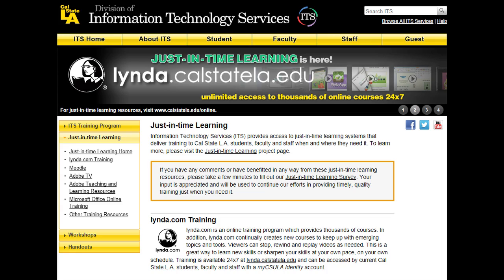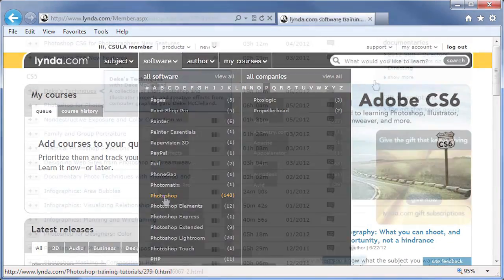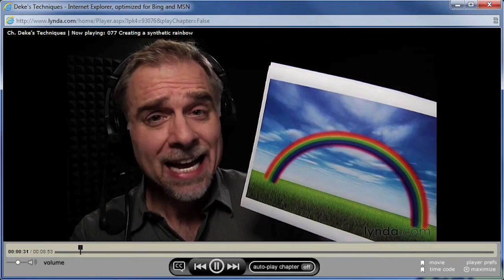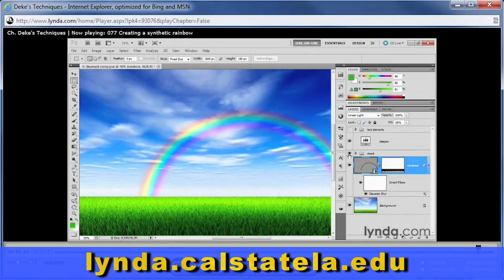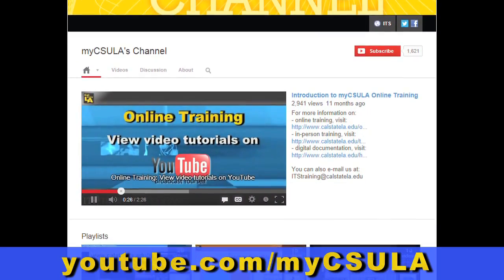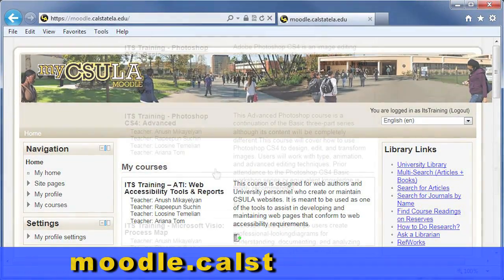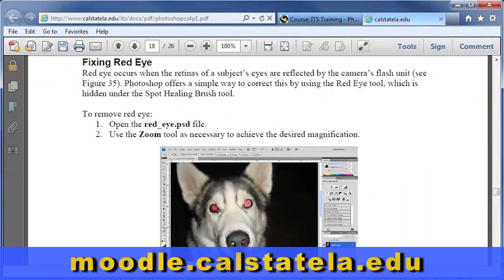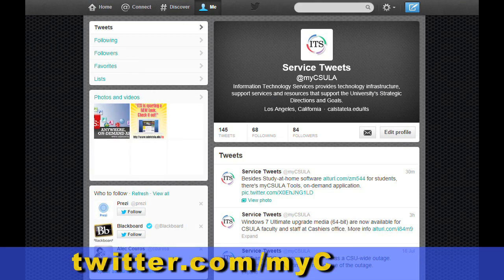ITS Training Program: Introduction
Information Technology Services (ITS) provides access to just-in-time learning systems that deliver training to Cal State L.A. students, faculty and staff when and where they need it. The ITS Training Program offers campus users video tutorials via lynda.calstatela.edu, myCSULA YouTube channel, Moodle courses, interactive tutorials, step-by-step handouts with practice data files, and in-person training in the use of campus-specific technologies as well as communication and common personal productivity tools.